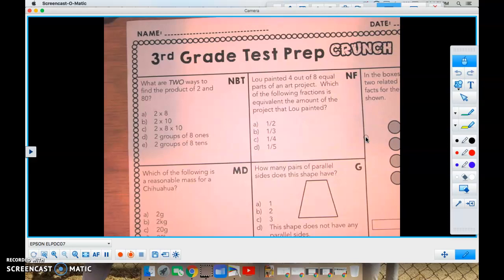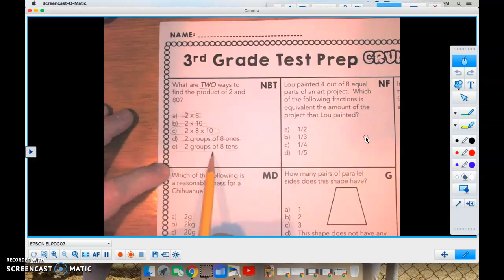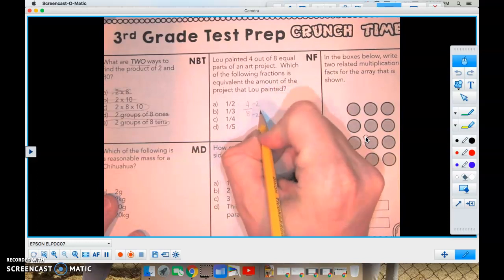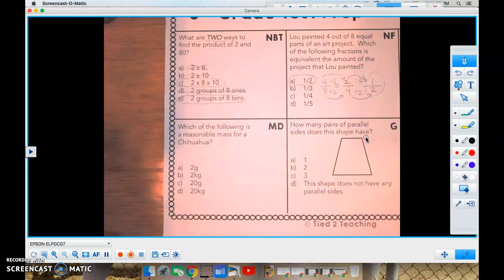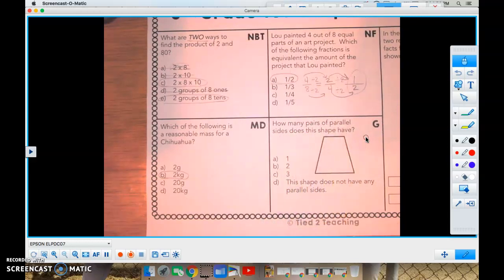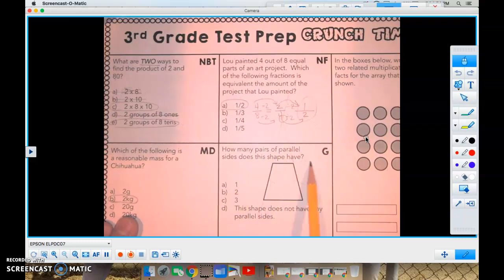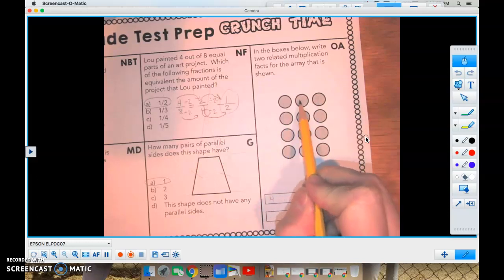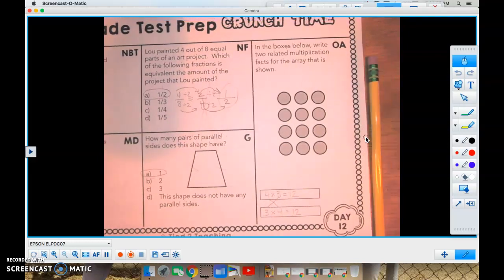Daily Math Test Prep Day 12